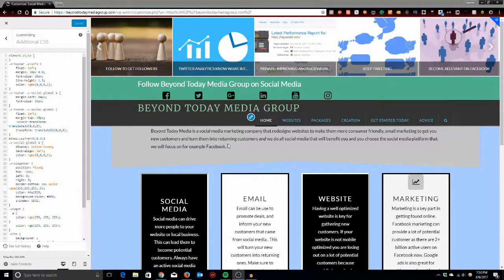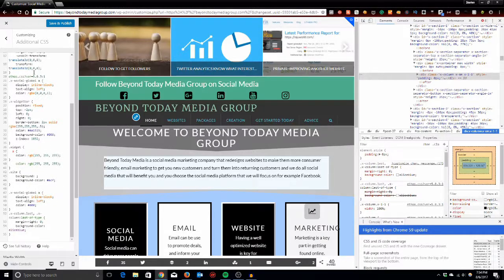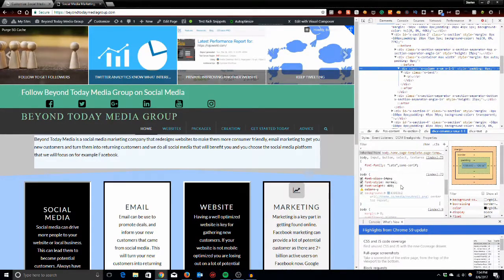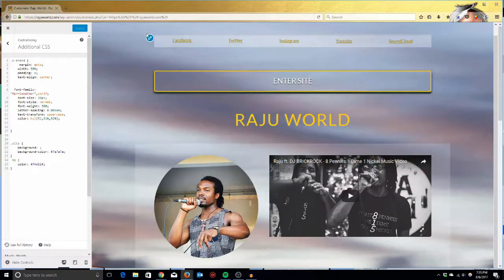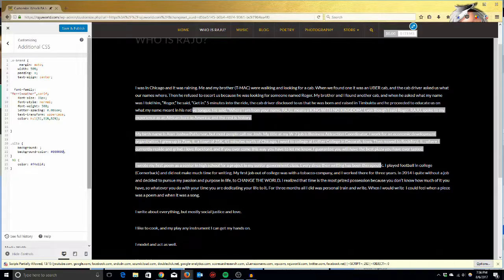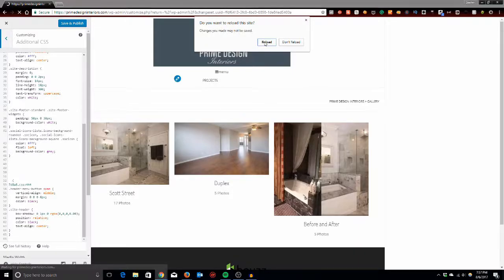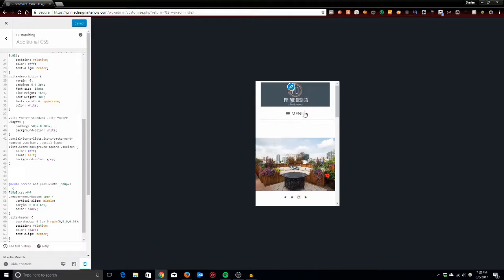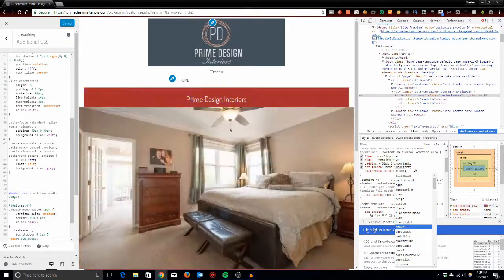How to Use Additional CSS Without Any Coding Skills on WordPress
You will need a browser with an inspect button either Firefox or Google Chrome. Once you have the inspect panel open edit the CSS until you find the right look for your website. Some themes do not allow to edit the additional CSS.  This should be easy even without any coding skills prior to this. Wordpress makes easy to does.